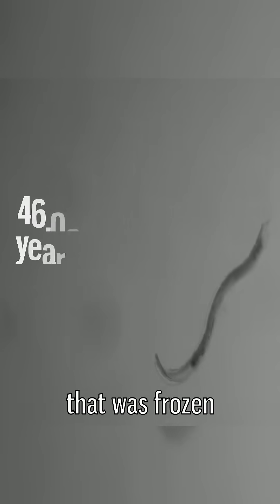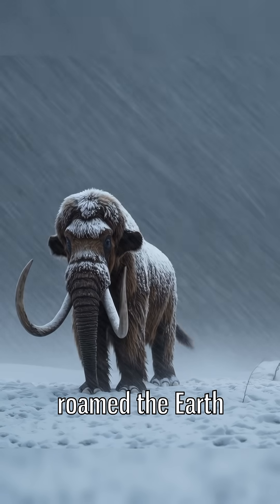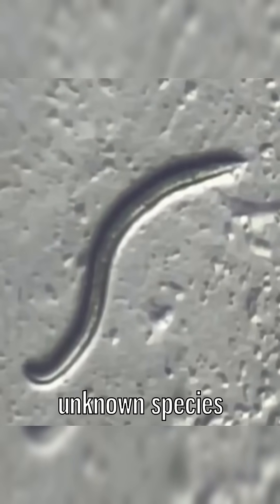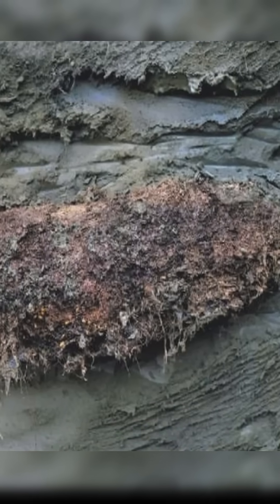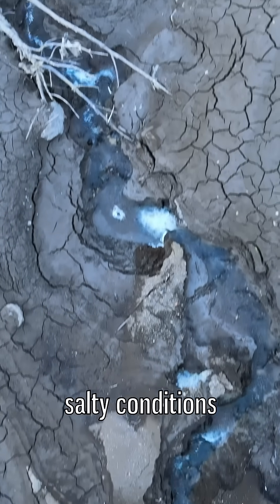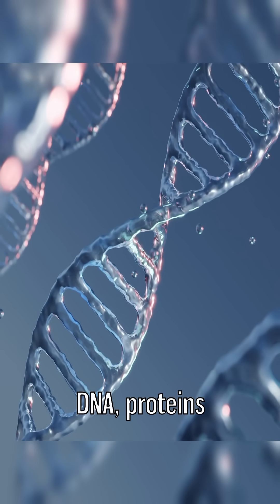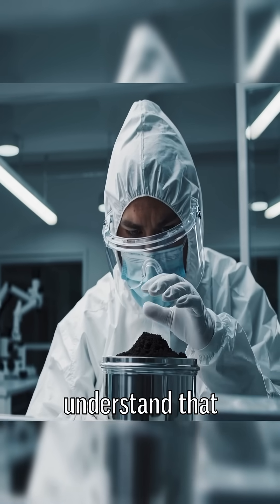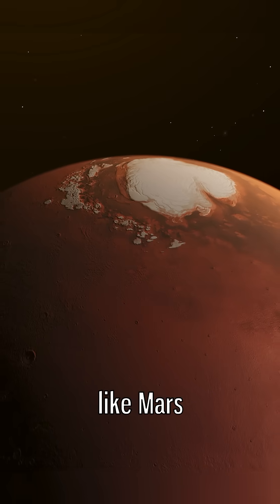THIS WORM WAS FROZEN FOR 46,000 YEARS…